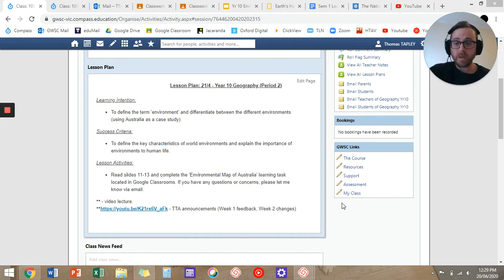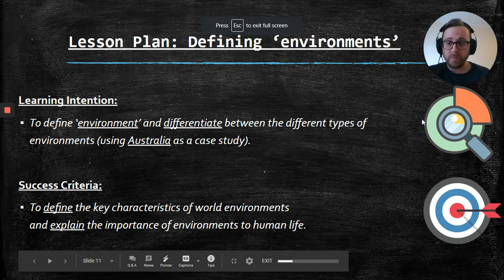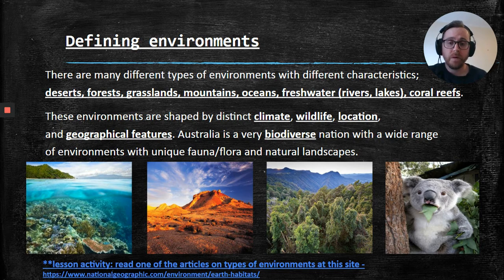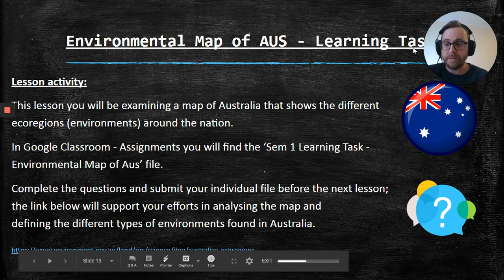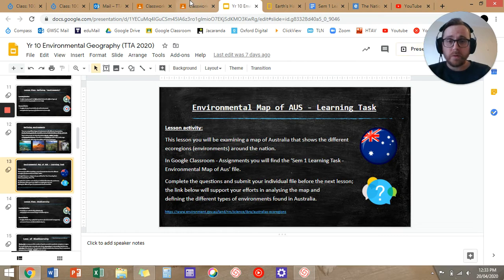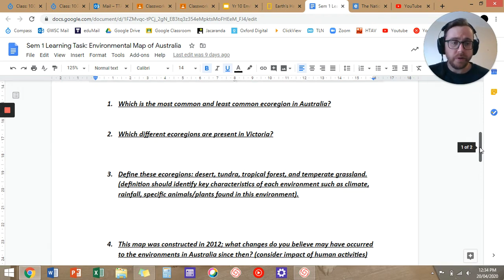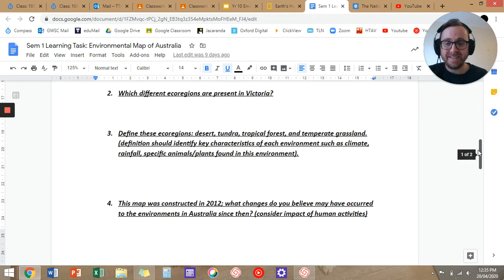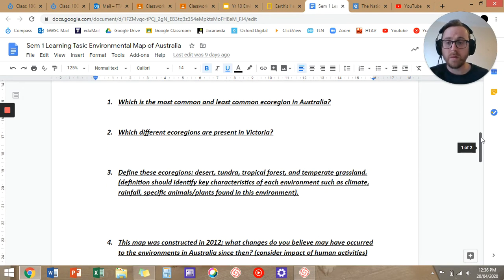21/4 - Yr 10 Geography: Defining 'environments'